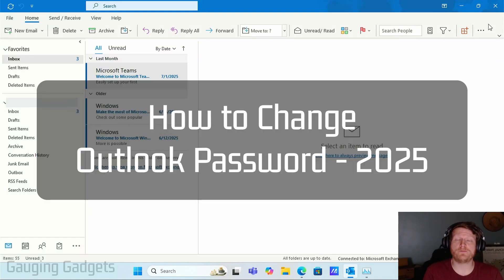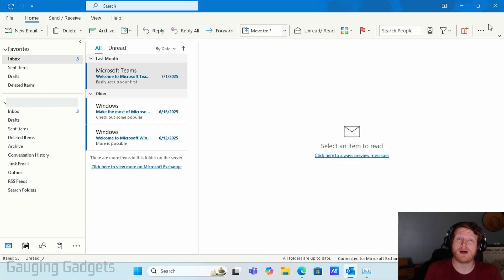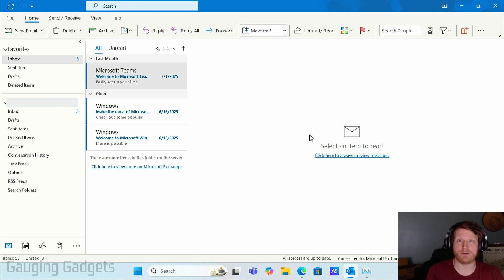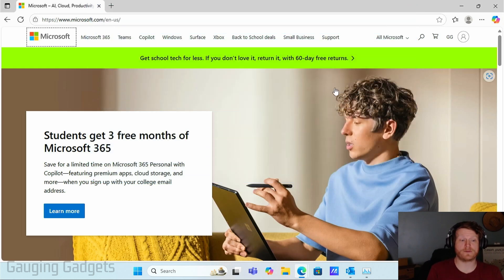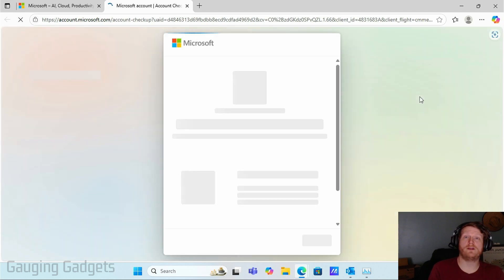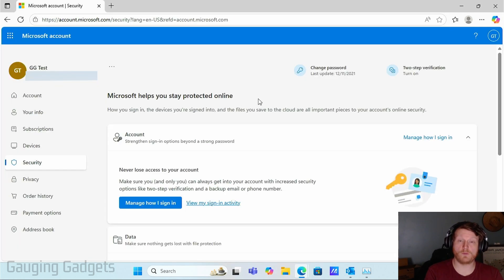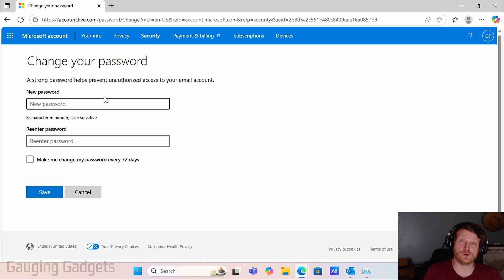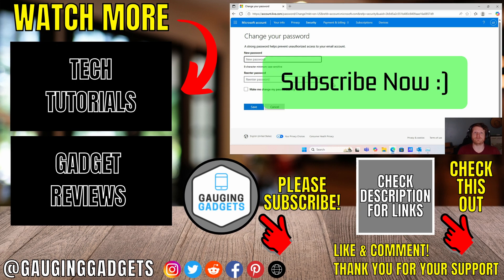How to Change Outlook Password - 2025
Changing your Outlook password in 2025 is quick and easy. In this tutorial, I’ll show you step by step how to update your Outlook.com or Microsoft account password on both desktop and mobile so you can keep your account secure. This means you’ll know exactly where to go in settings, how to create a new strong password, and ensure your Outlook email stays protected.